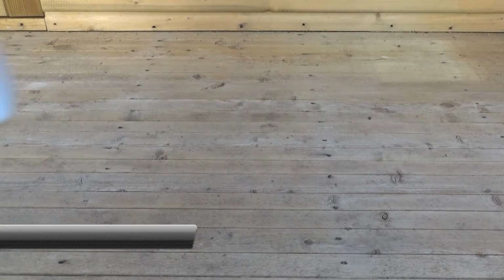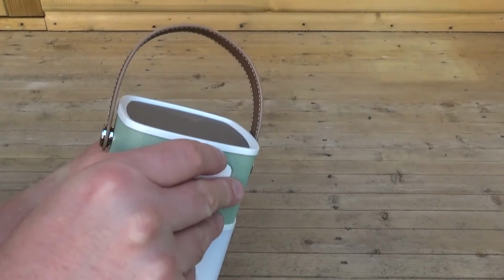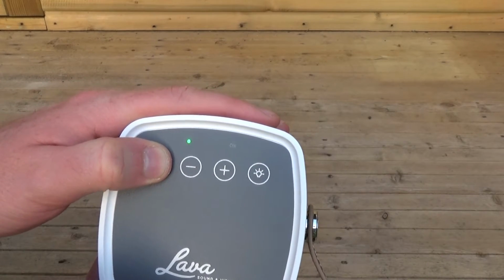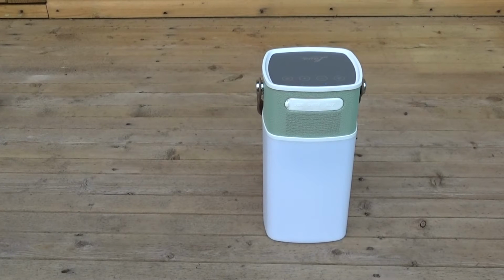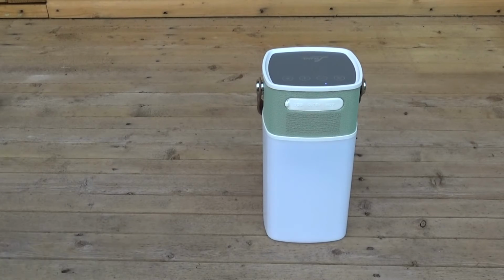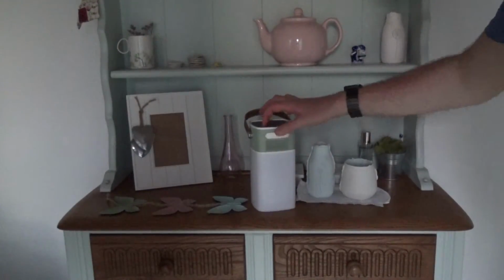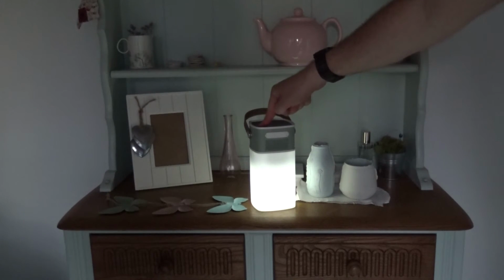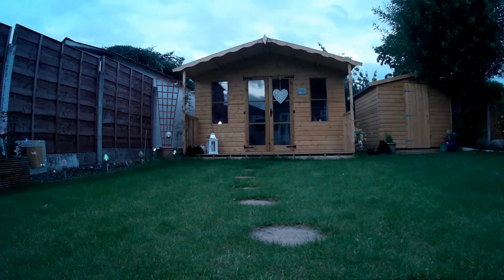Lava BrighSounds 2 LED Lamp and Speaker Review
Available from Amazon UK